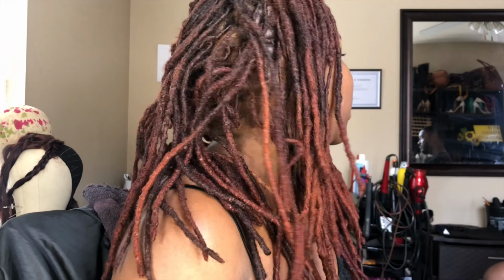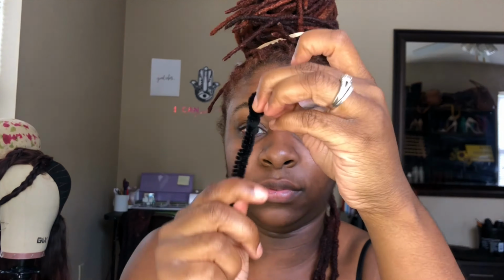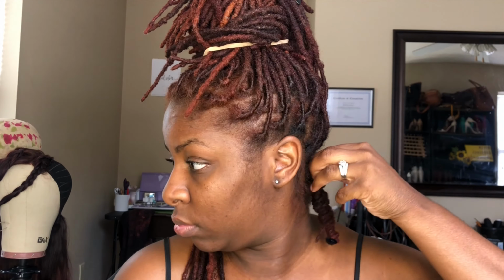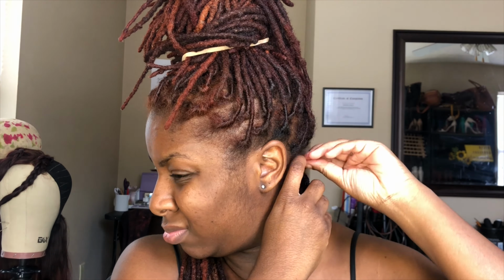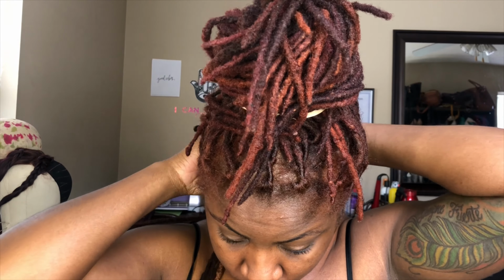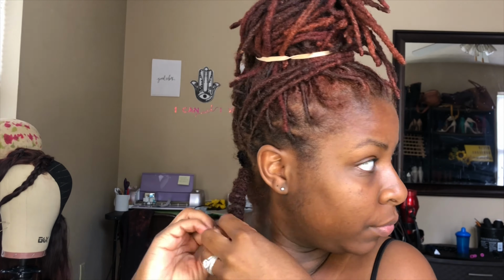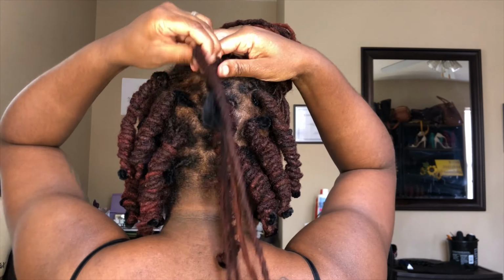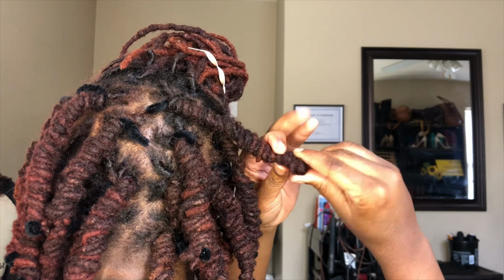Loc Curls! |With Pipe Cleaners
Hey Sunflower Subbies or soon to be! Welcome back and i hope you enjoy this video. It'll be pretty simple once you get the hang of it. See ya soon on my next video. Come back na, ya hea! lol

Wigs, Bundles, Lashes & Positivitee’s (T-shirts)

Shoutout to DJ Dawkness for my Intro/Outro.